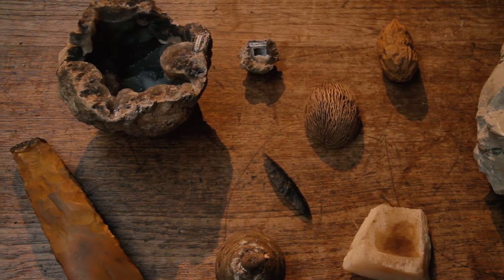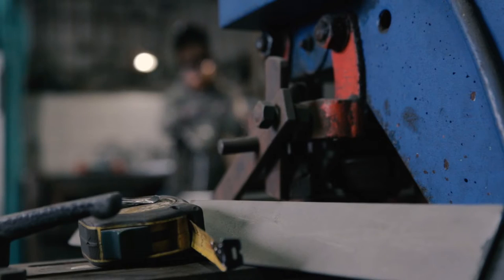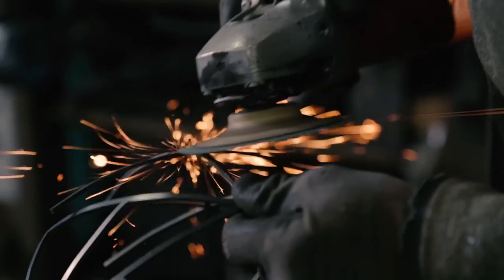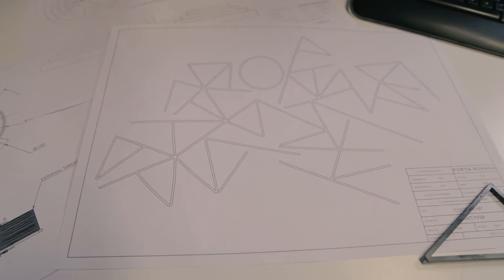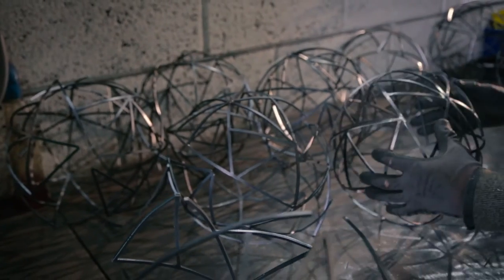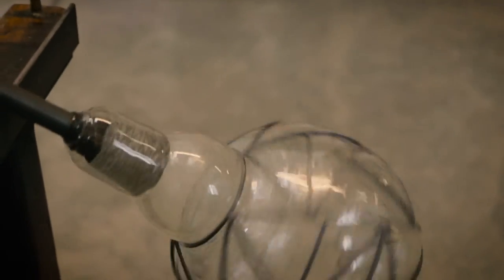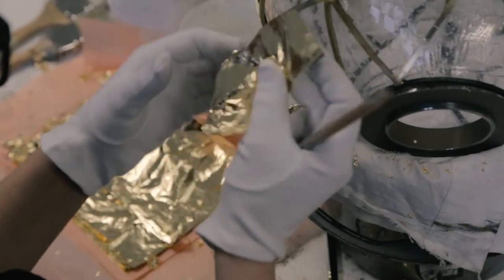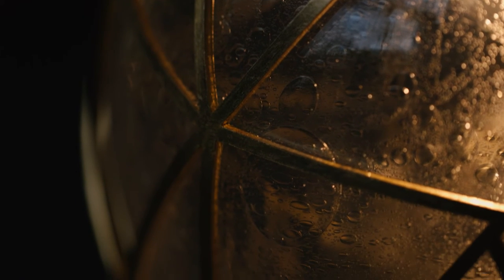The Story of The Cocoon Pendant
The inspiration, design process and making of the Cocoon Pendant, hand made in Britain.

Inspired from the incredible structures woven by insects, a sleeve of clear, bubbled glass sits inside a laser cut trillian framework gilded in precious gold or silver leaf. The meeting of two key elements, fire and earth, combine to create something delicate and beautiful. Suspended as a single pendant, grouped together, or used in combination with our Orb family, the Cocoon is a charming piece which will bring an ethereal beauty to any interior. Available in Bright Gold and Bright Silver.